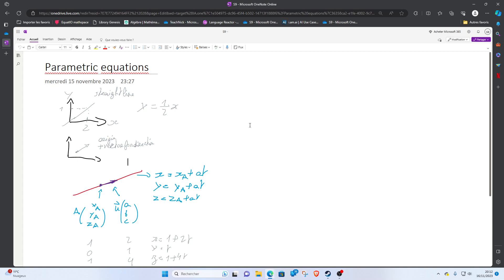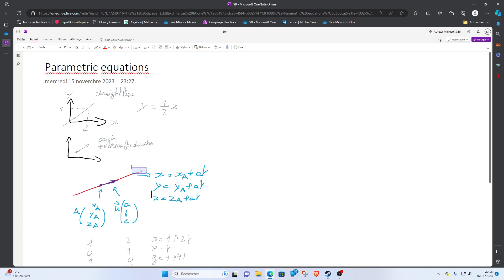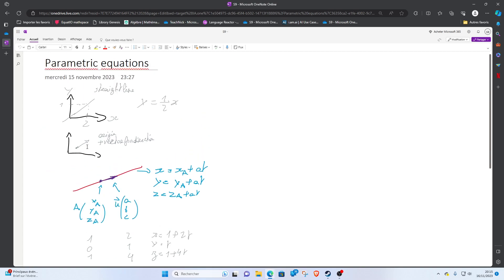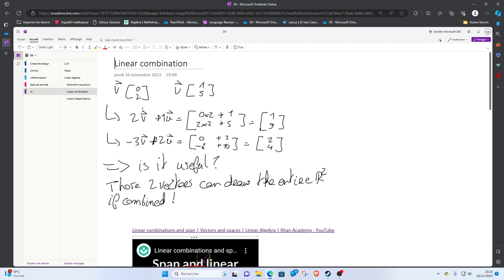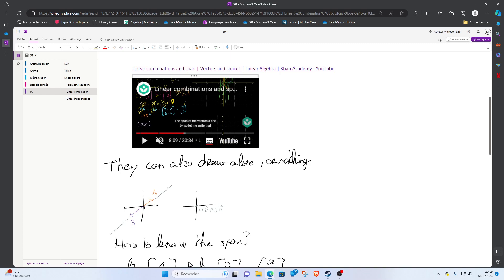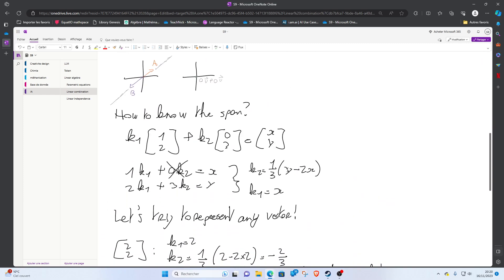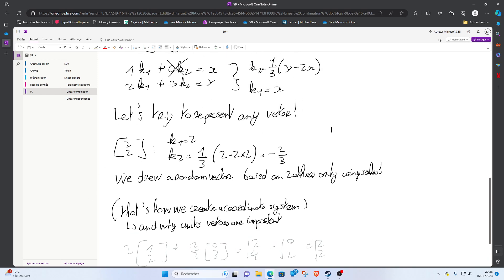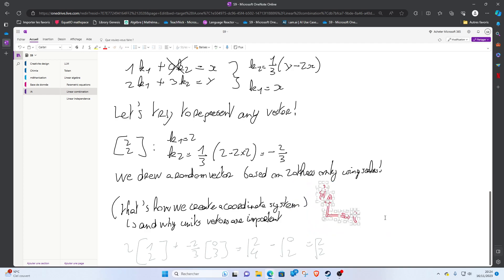AI learning TOGETHER ! Ep.3 : Parametric equation